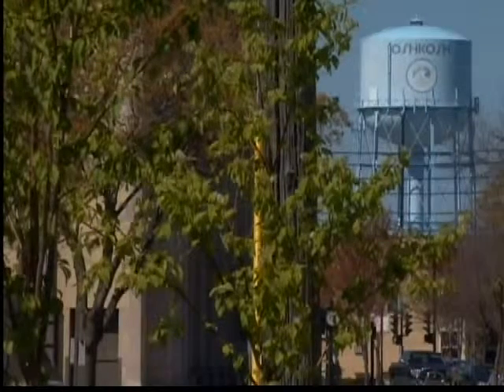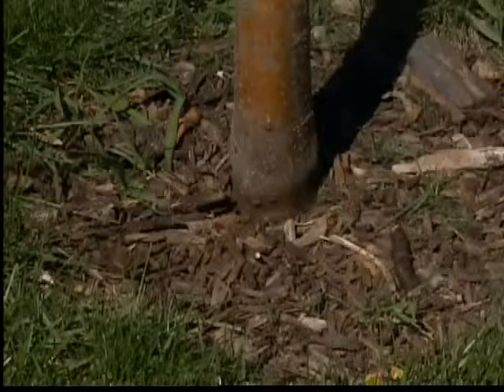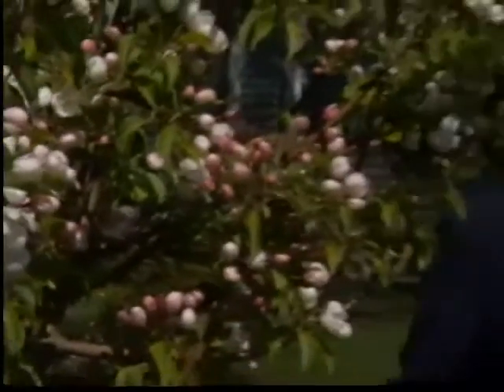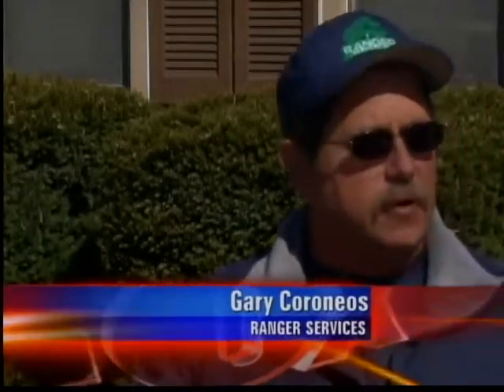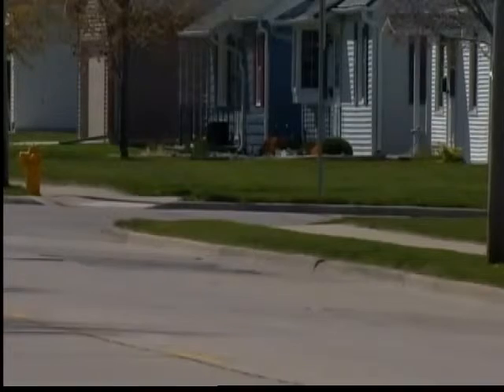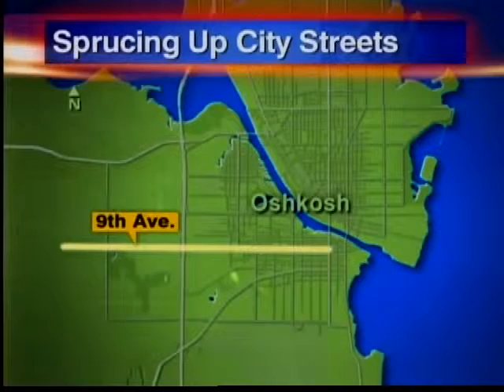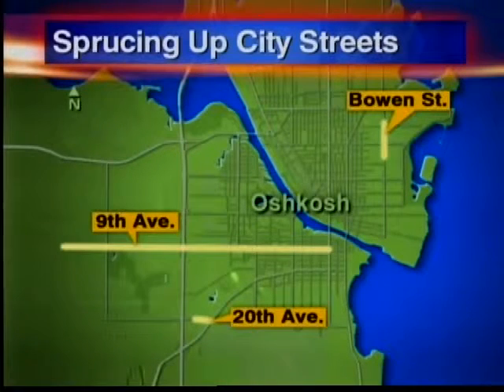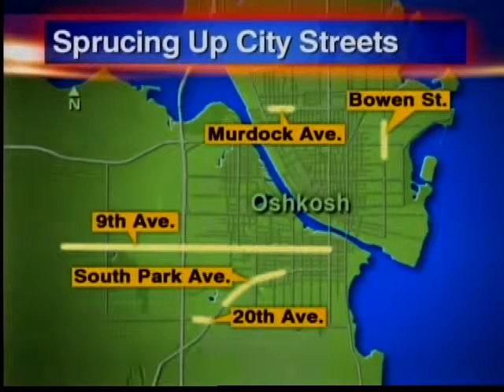Oshkosh tree planting project takes root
A plan to spruce up parts of Oshkosh with 400 new trees is becoming a hit with some homeowners.